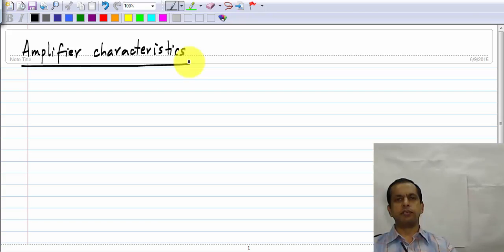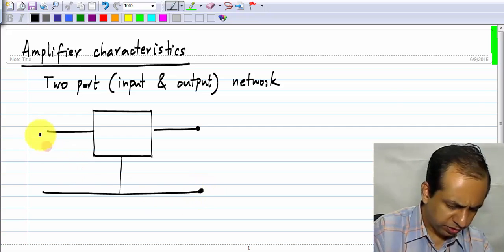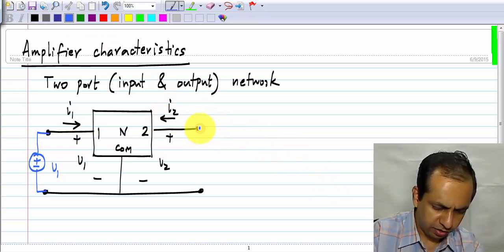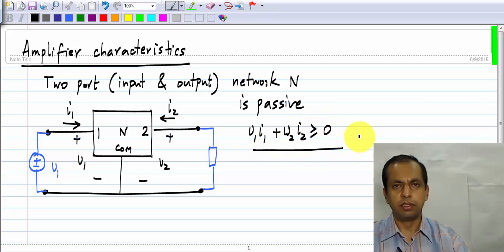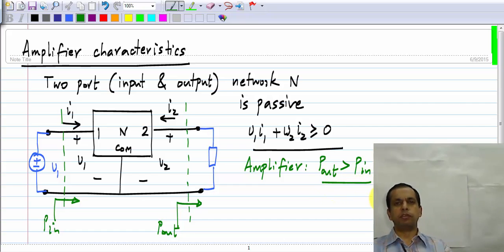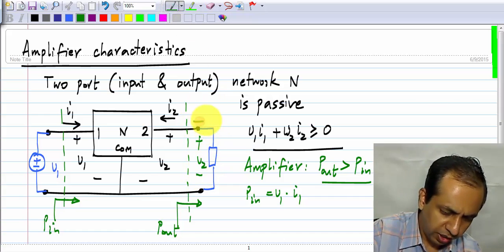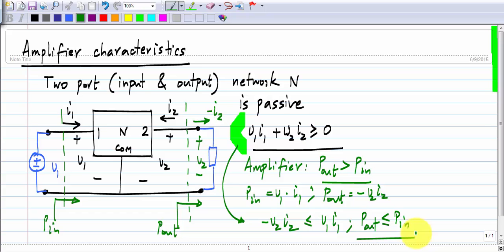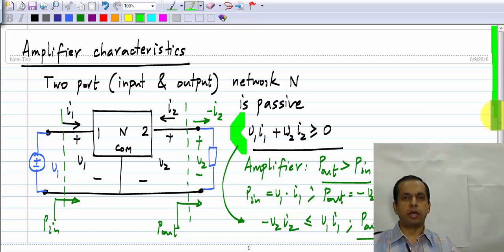W01L02PowerAmpSingleSource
To access the translated content:
1. The translated content of this course is available in regional languages.
 2. Regional language subtitles available for this course
 To watch the subtitles in regional languages:
 1. Click on the lecture under Course Details.
 2. Play the video.
 3. Now click on the Settings icon and a list of features will display
 4. From that select the option Subtitles/CC.
 5. Now select the Language from the available languages to read the subtitle in the regional language.